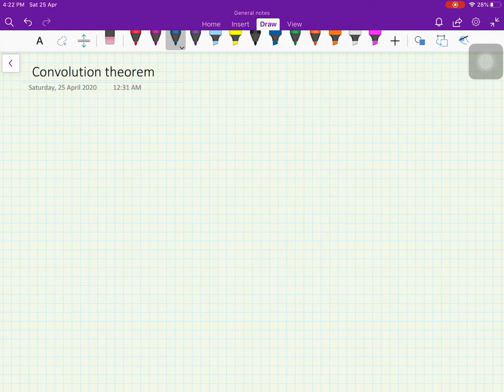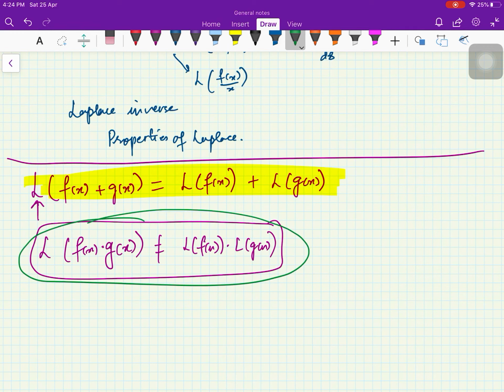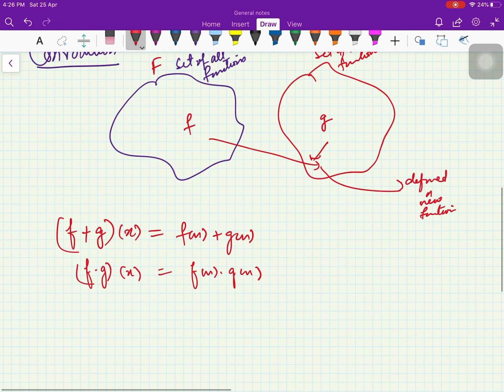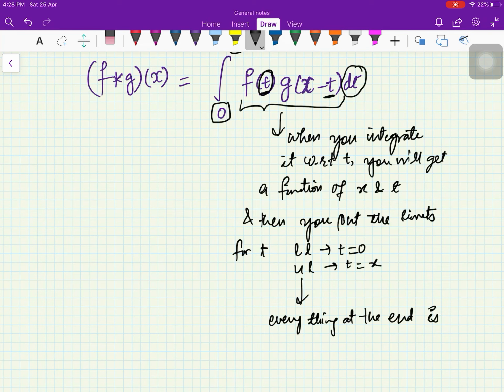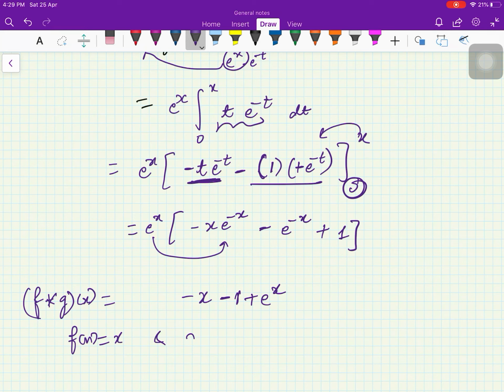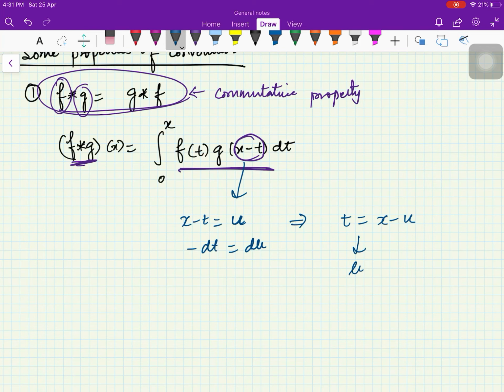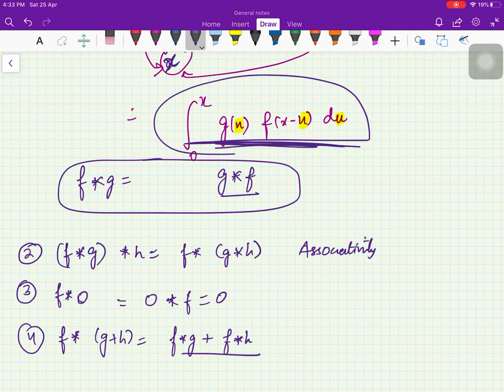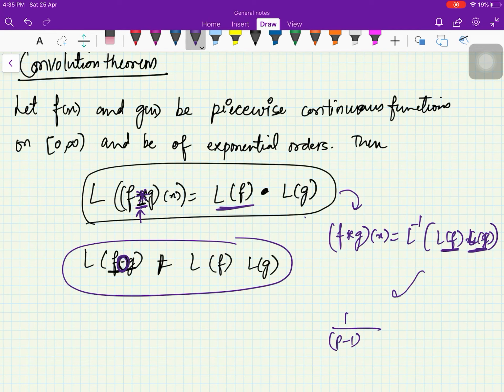How convolution operator is defined?